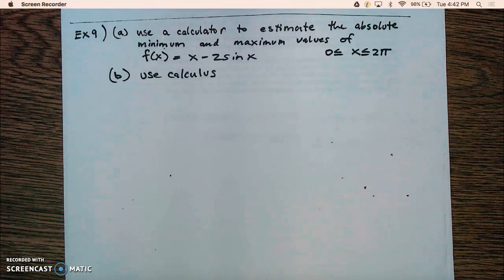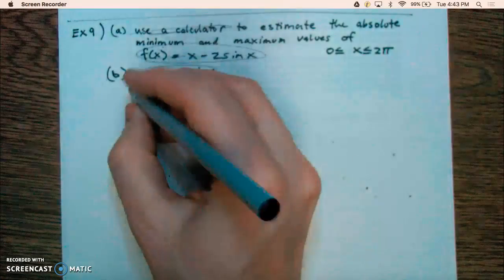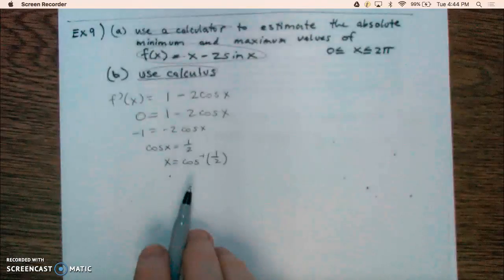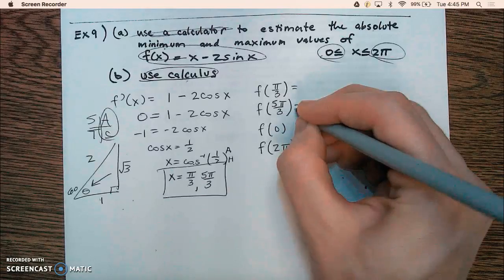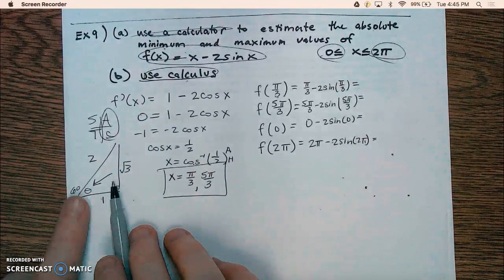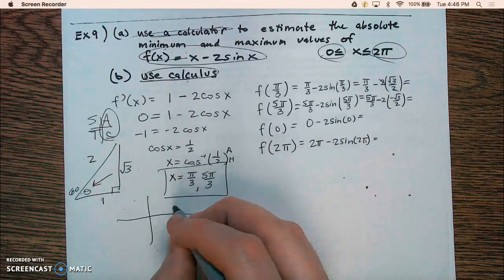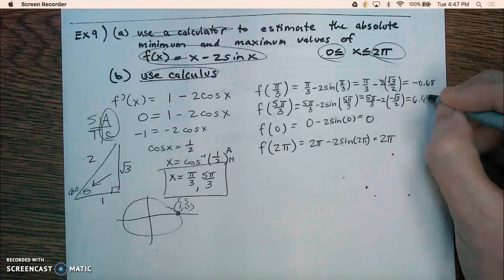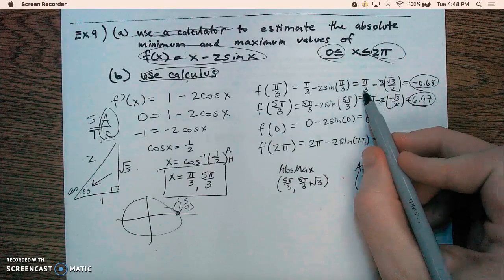Calculus Lesson 4.1 Max and Min Example 9